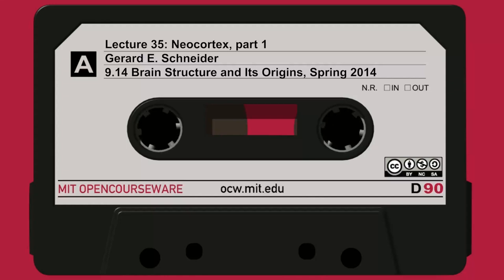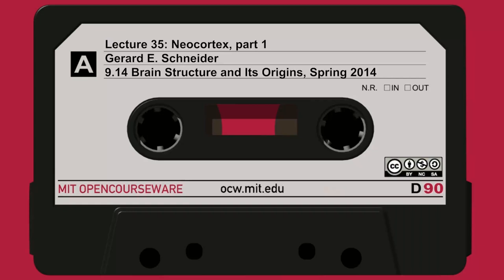35. Neocortex, part 1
MIT 9.14 Brain Structure and Its Origins, Spring 2014
Instructor: Gerard E. Schneider

This lecture is the first of three on the neocortex, including a summary of diseases of the corpus striatum and introduction of the neocortex evolution and anatomy.